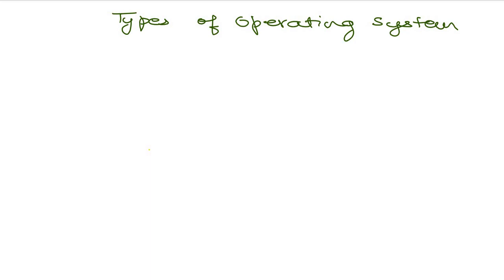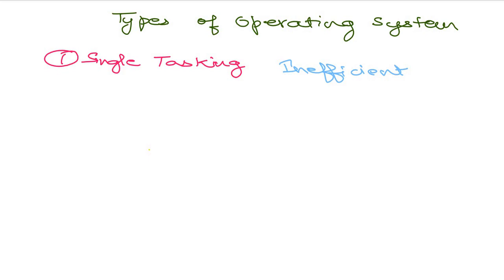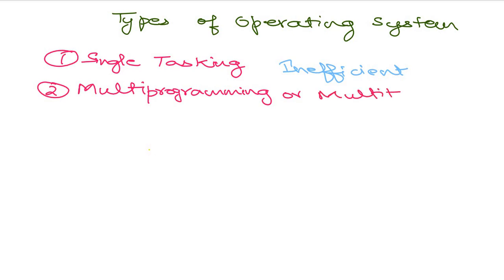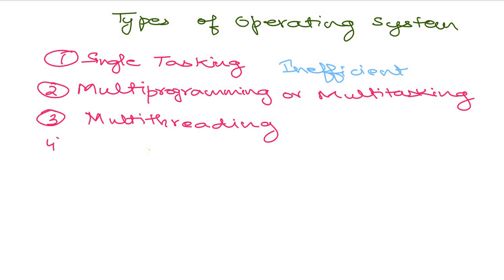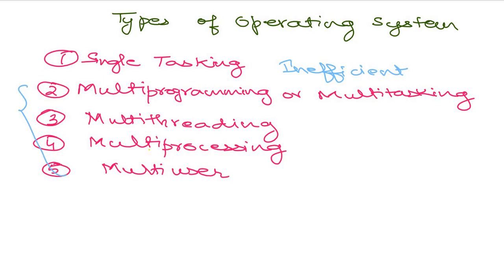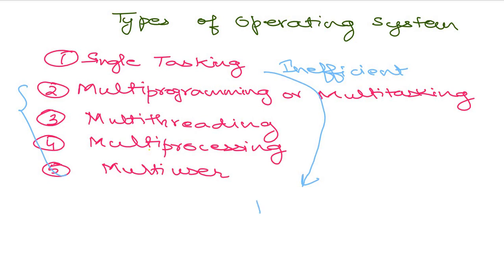Types of Operating Systems | End Time Interview Preparation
Brief overview of Types of Operating Systems for end time interview preparation